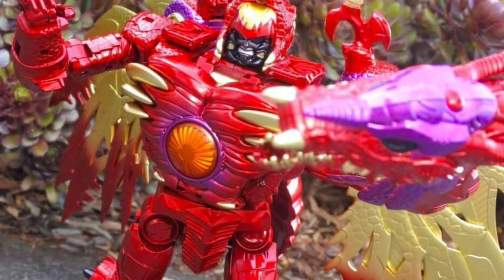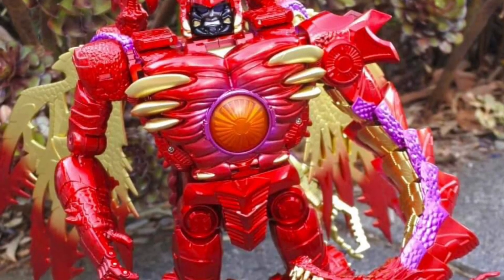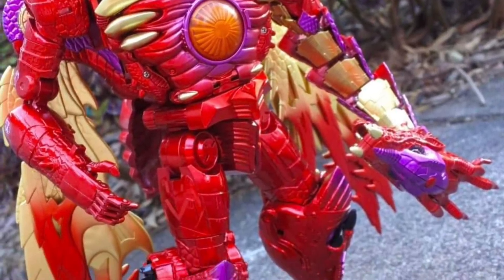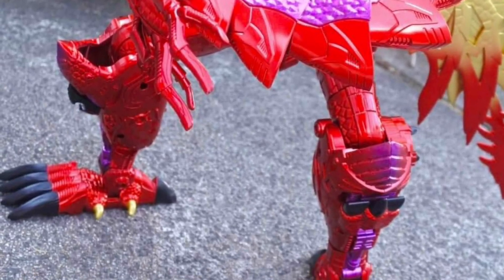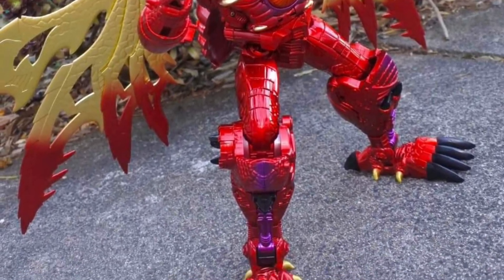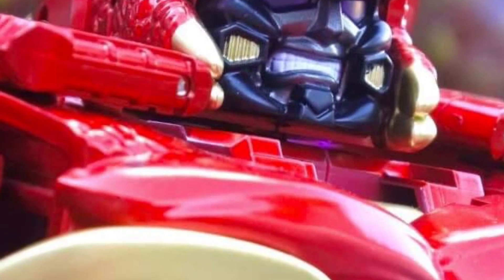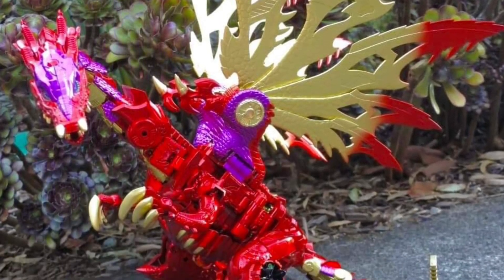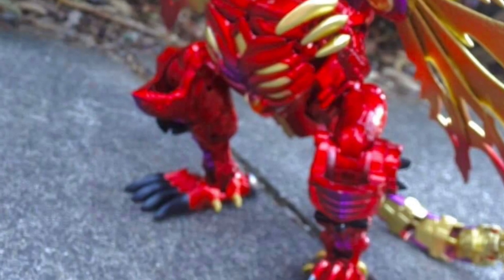New Transformers beast wars Megatron winded dragon by black mamba in hand images